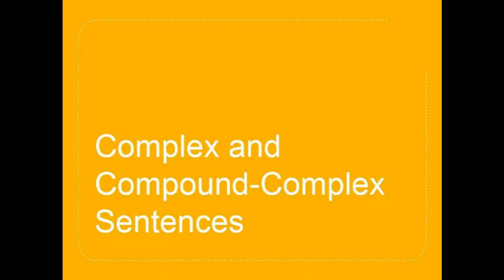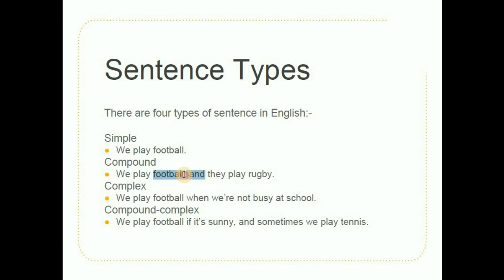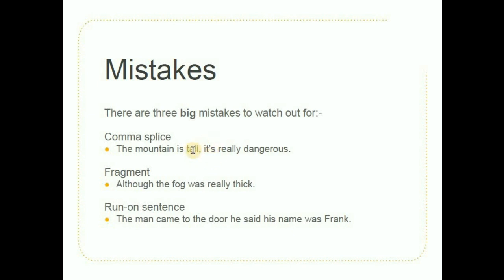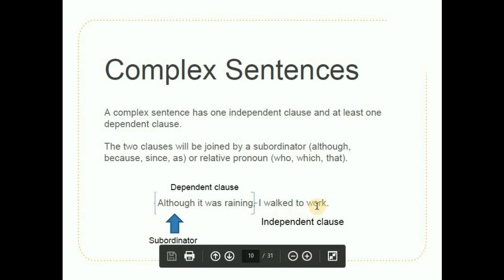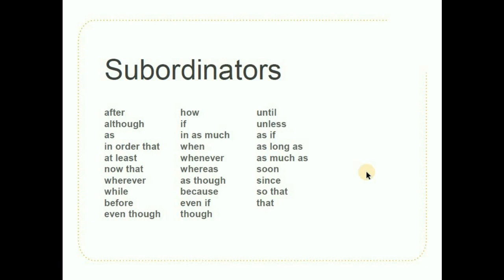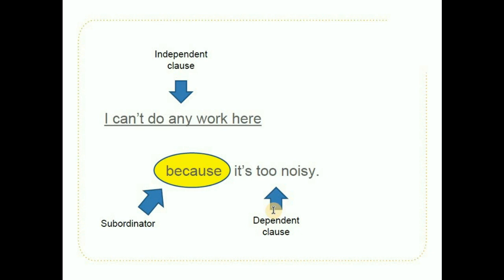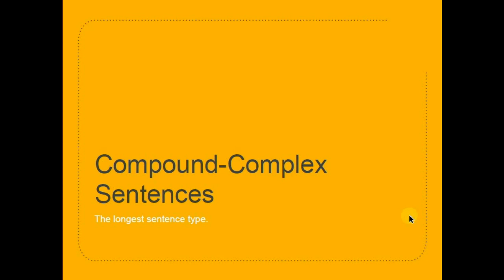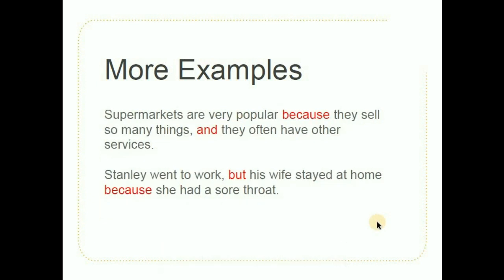Complex and Compound-Complex Sentences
In the IELTS exam, students need to show off their grammar skills with both range and accuracy. That means being able to use more than just simple sentences. You need to have a mix of sentence types and be able to use them with very few errors. In this lesson, I'm going to teach you how to use complex sentences (which are the most common and useful sentence) and compound-complex sentences (which are the longest and most difficult sentences). I will try to make this lesson as simple as possible, and I'm sure that by the end you will be able to understand perfectly. With this sort of knowledge, your IELTS writing score should begin to improve!

My book, Grammar for IELTS Writing